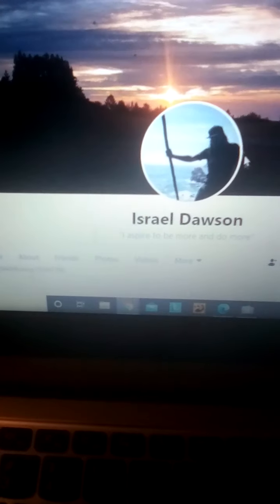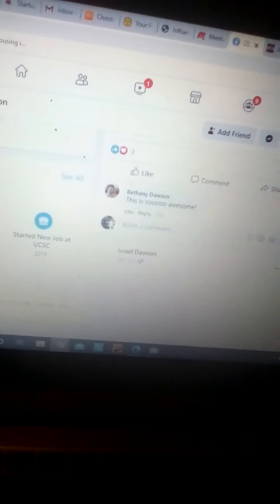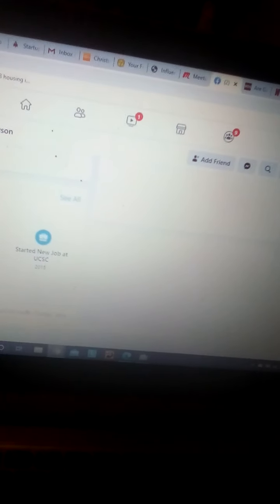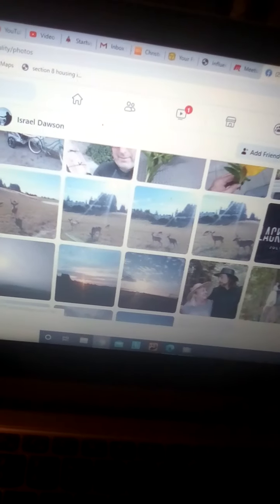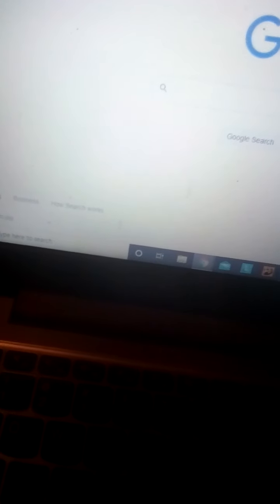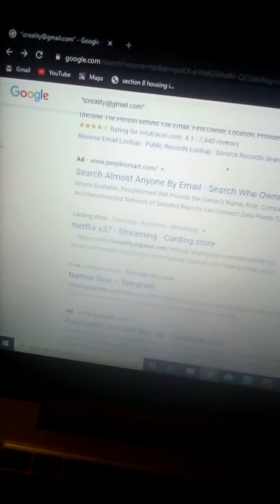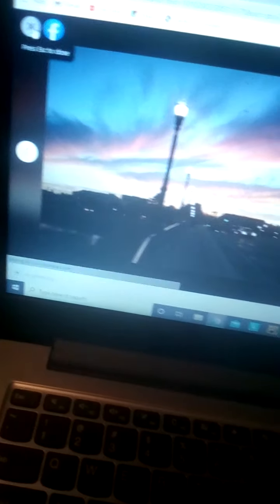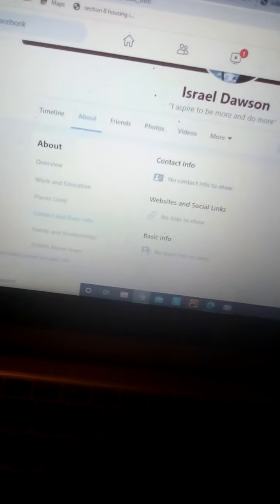Israel Netflix account not mine